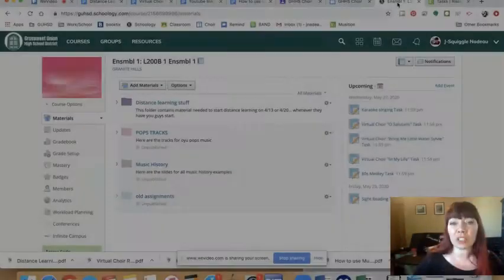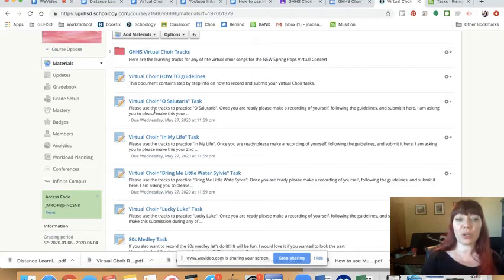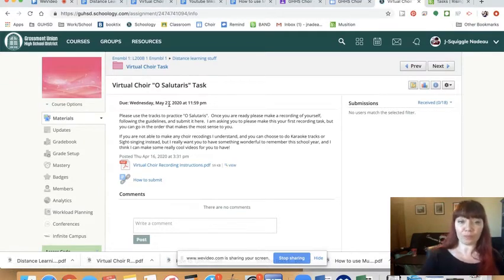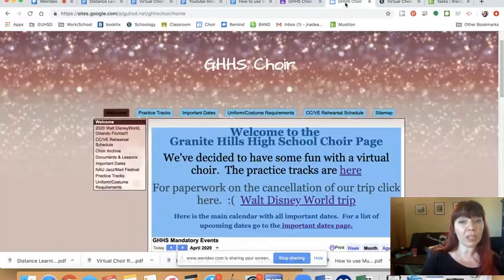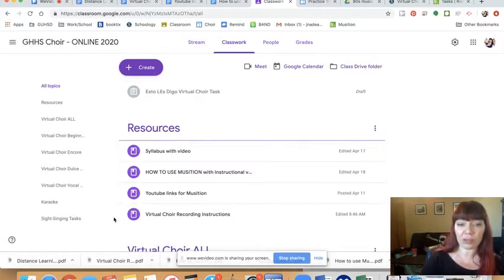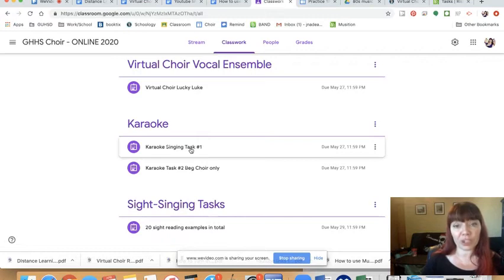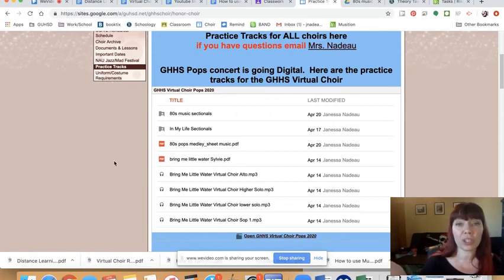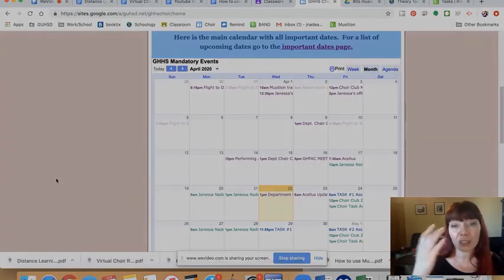Dulce Voix Task Selection